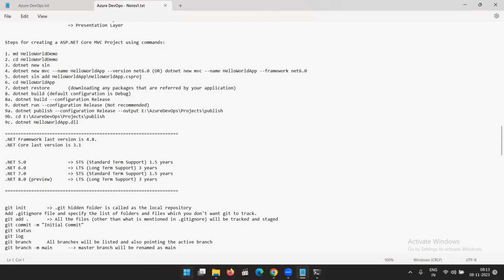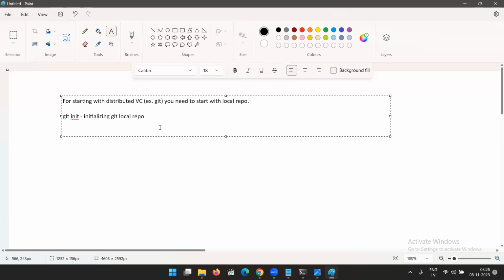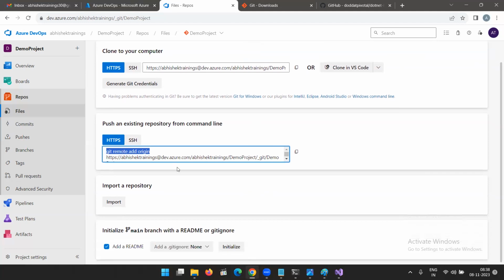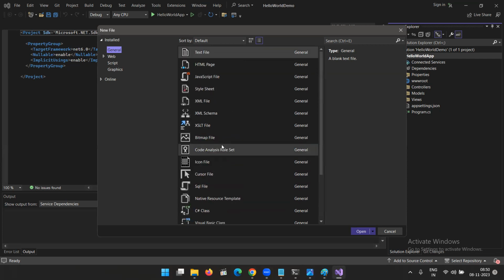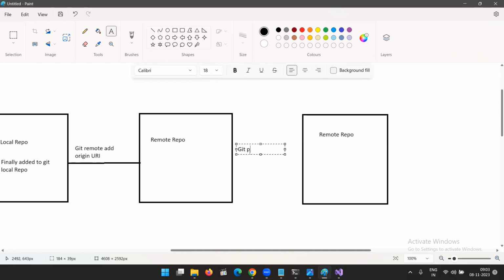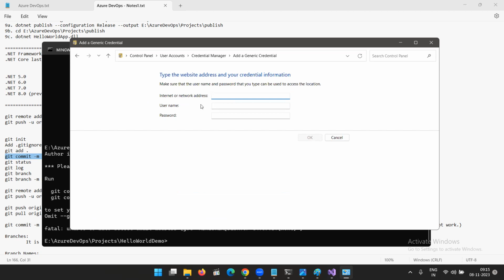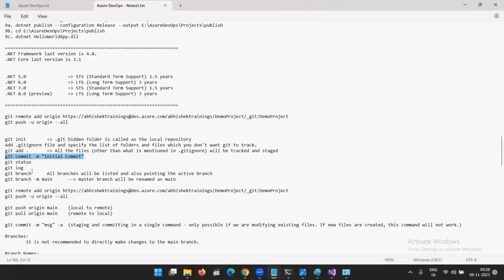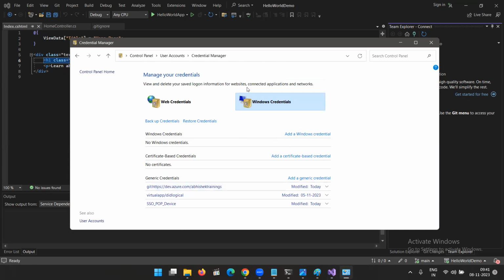2023-11-08 08.12.38 Class_21_AzDevOps_AzureRepos_localGit-Z-001